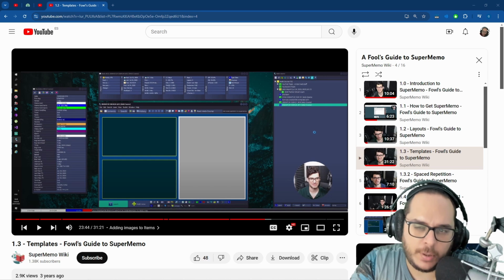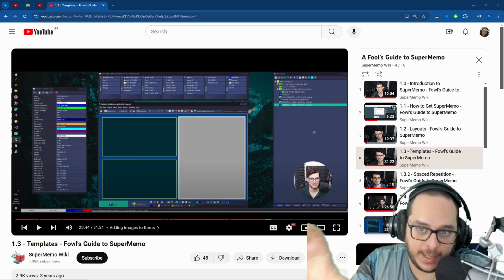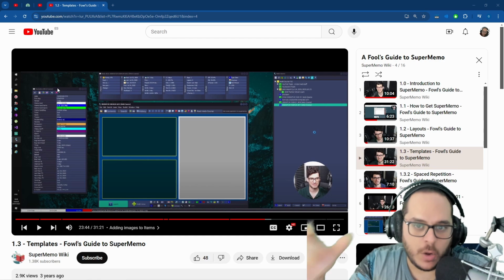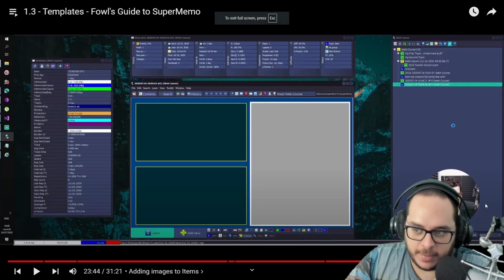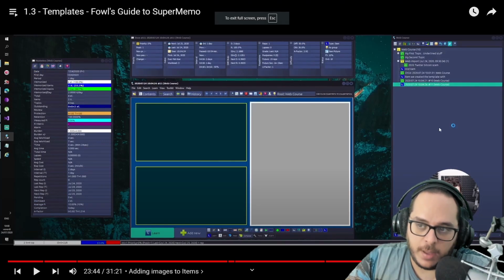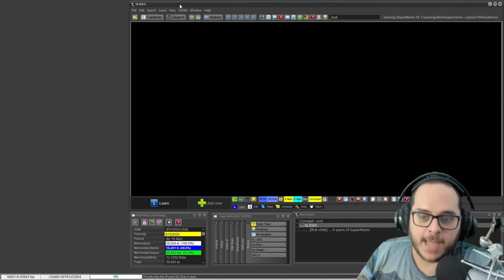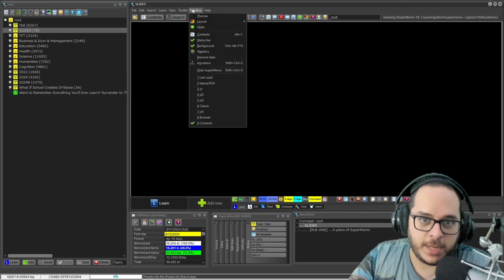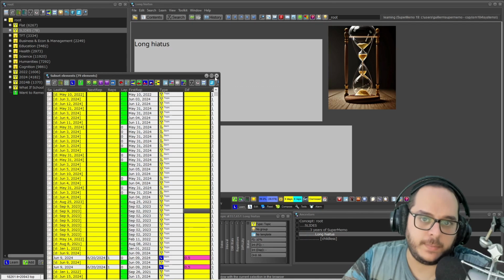Implicit Layout Switch in SuperMemo